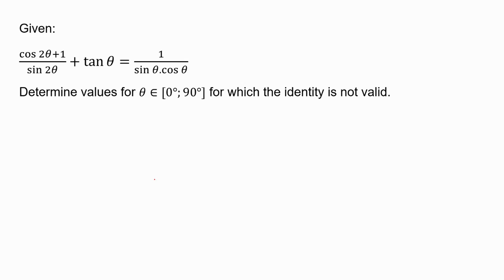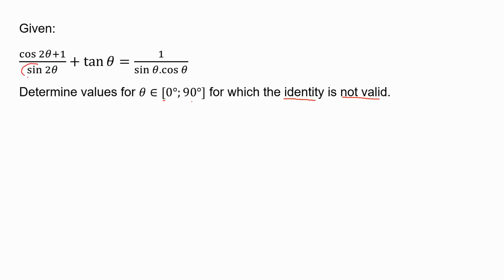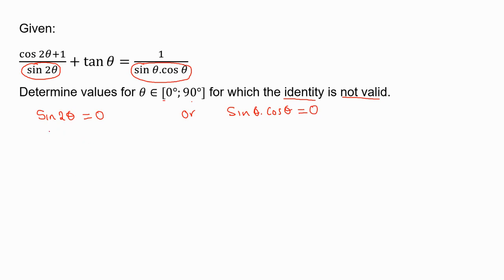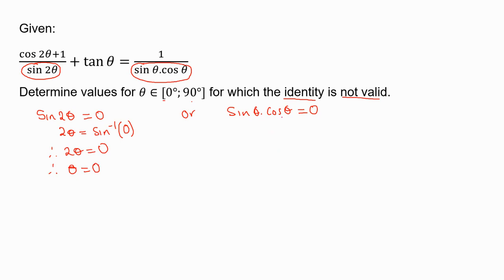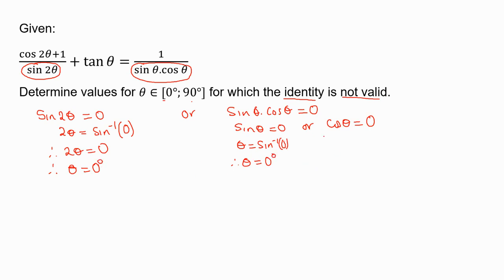TRIGONOMETRIC IDENTITIES | 2022 MAY | IEB | MATHEMATICS PAPER 1 | QUESTION 3 a 2